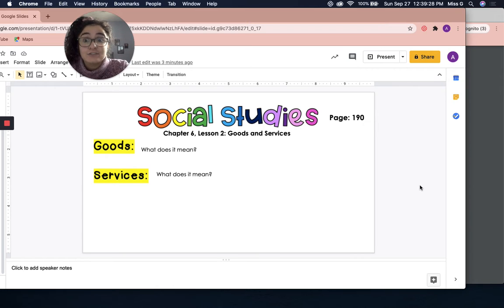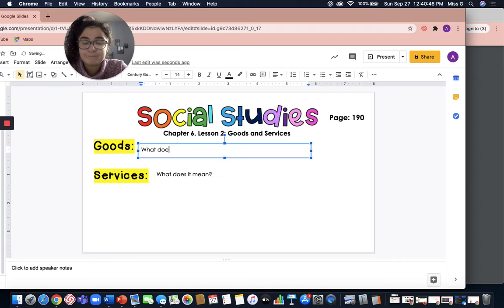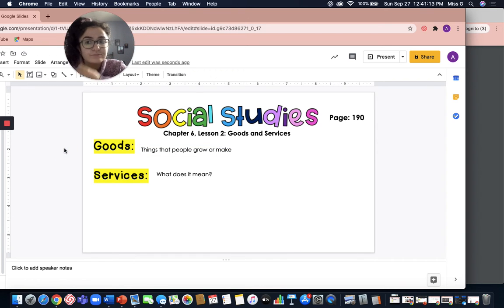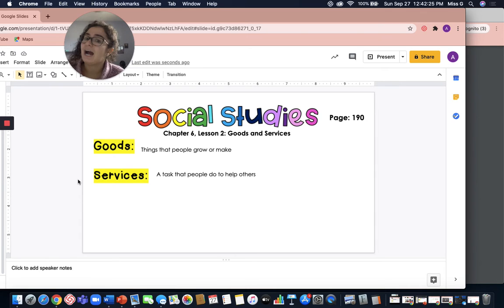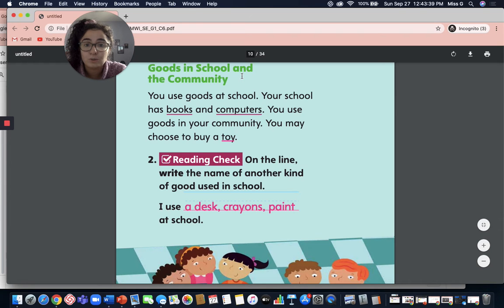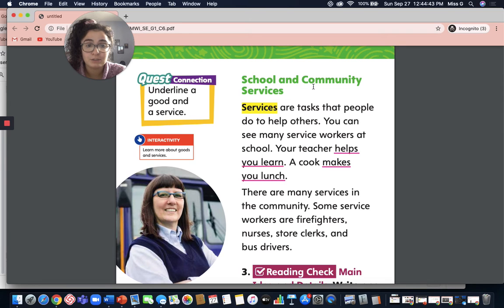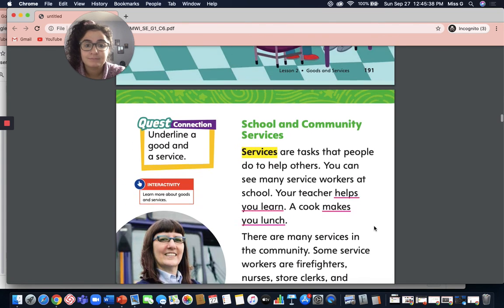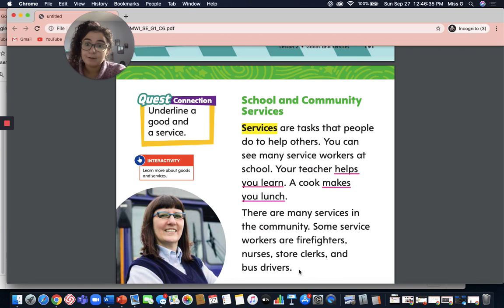10/1 Social Studies